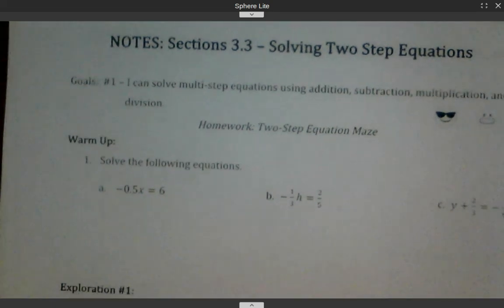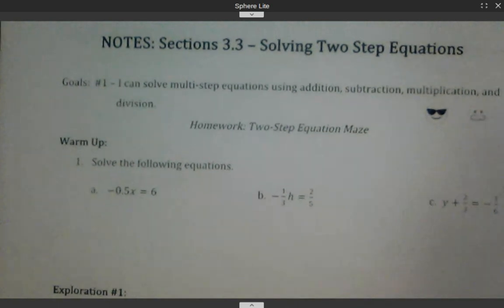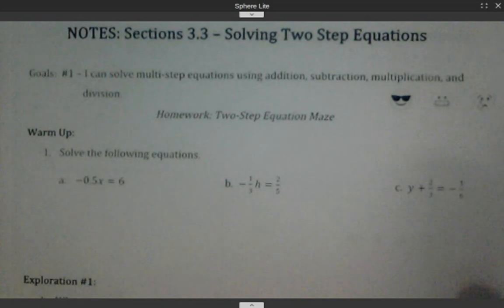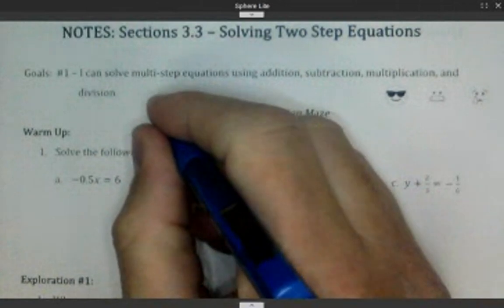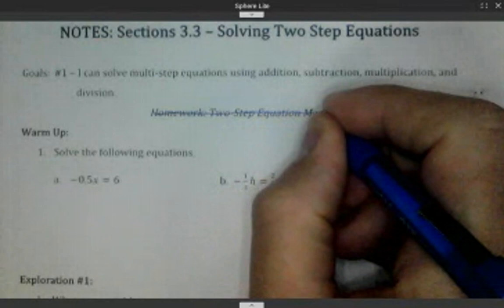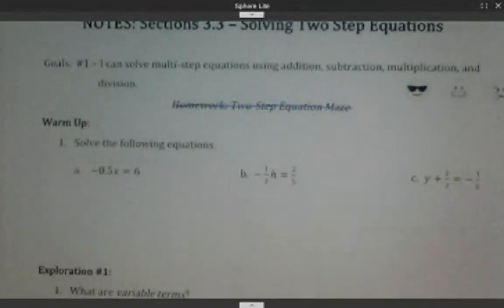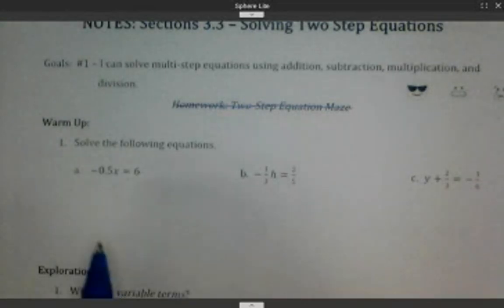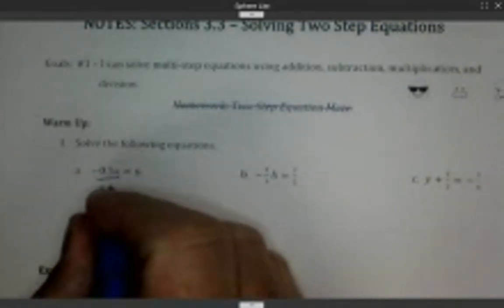Algebra 1 Part 1 - Section 3.3